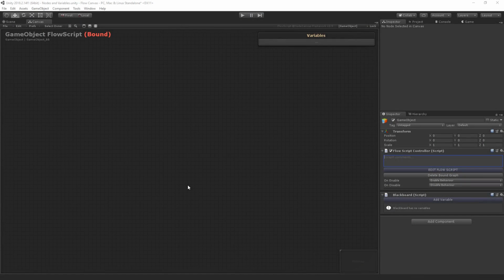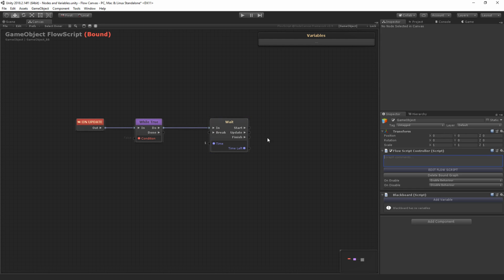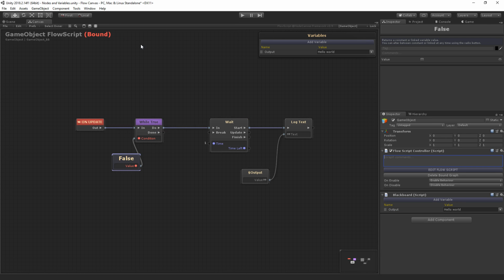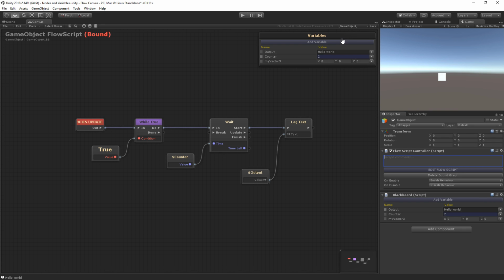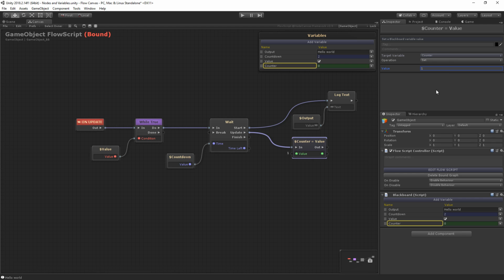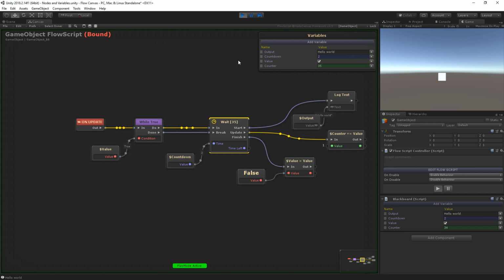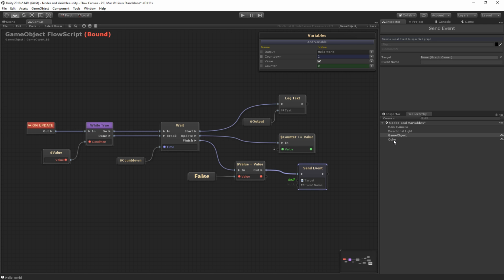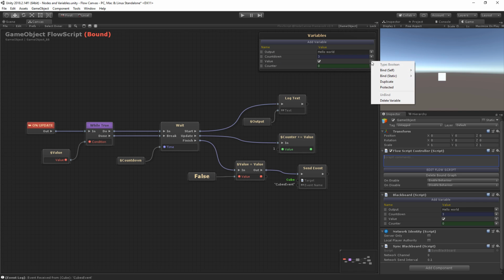(Old) Nodes & Variables in FlowCanvas for Unity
Getting started tutorial on nodes & variables in FlowCanvas visual scripting for the Unity game engine.
( This is an old video recorded in 2018 but now re-uploaded here )

00:00 The Event Node
01:03 The Flow Controller Node
01:45 The Function Node
02:37 The Action Node
03:11 Value Port - Variables - Making a demo graph
10:50 Display Modes
11:47 The Event Node

Video made by @martwoods